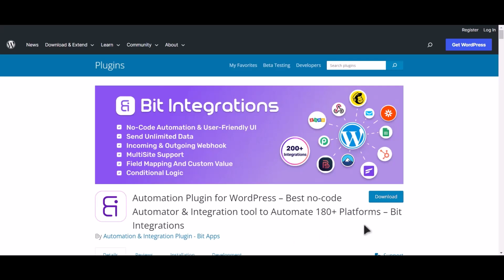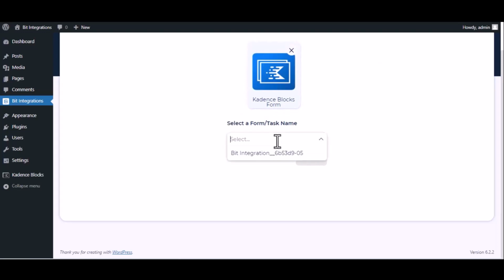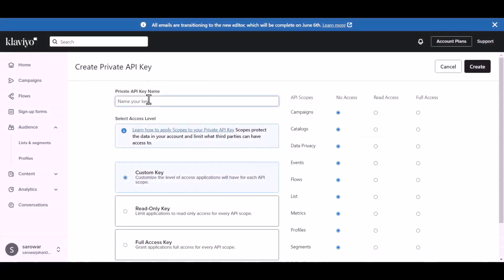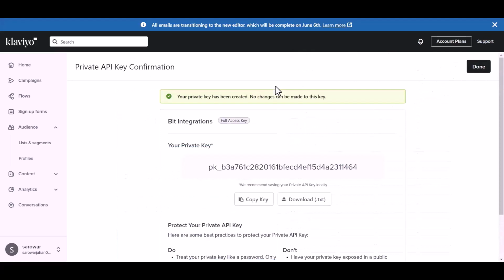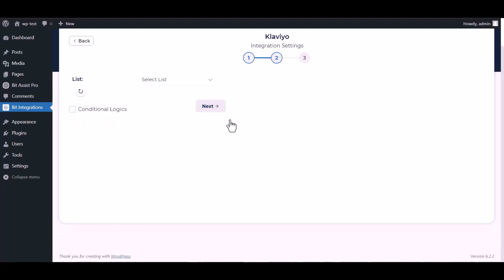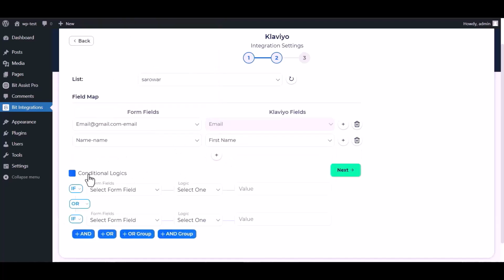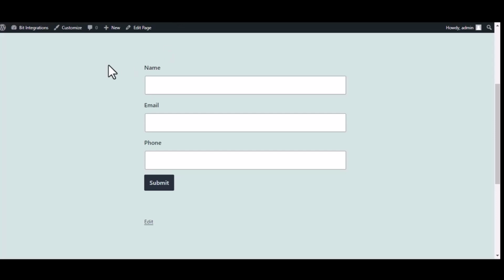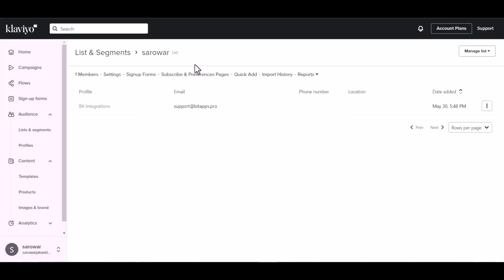Integrating Kadence Blocks Form with Klaviyo | Step-by-Step Tutorial | Bit Integrations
Welcome to our latest tutorial, where we'll unveil the magic of seamless data integration! In this video, we'll guide you through the step-by-step process of integrating Kadence Blocks Form with Klaviyo, the powerful Marketing Automation for Email Marketing platform, using the versatile Bit Integrations WordPress plugin.

Discover how to effortlessly store, host, and sync your Kadence Blocks Form data, submissions, and uploads with Klaviyo, elevating your email marketing strategies and harnessing the convenience of personal cloud storage.

Key Highlights:
✅ Detailed tutorial on integrating Kadence Blocks Form with Klaviyo using Bit Integrations for WordPress.

Whether you're a blogger, business owner, or email marketing enthusiast, this integration empowers you to effortlessly manage, host, and sync your Kadence Blocks Form data, submissions, and uploads with Klaviyo's email marketing platform. Join us now to experience the efficiency of seamless data integration!